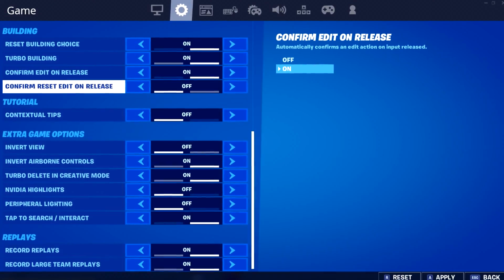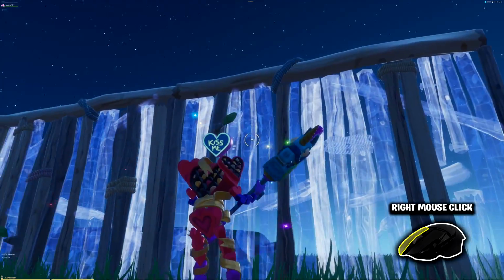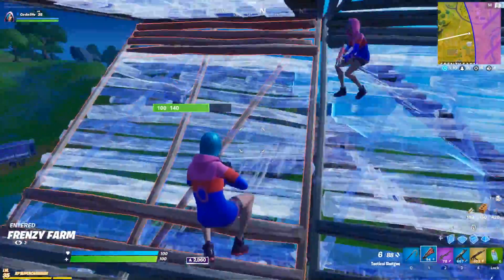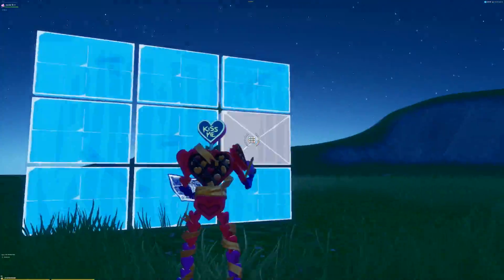The "Confirm Reset On Release" Game Setting! (Instant Edit Resets on Mouse/Controller)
In today's video I showcase the potential "Confirm Reset On Release" Game Setting in Fortnite Season 2. Let me know guys think of this game setting in the comments below. Also, be sure to drop a like on the video if you did enjoy!